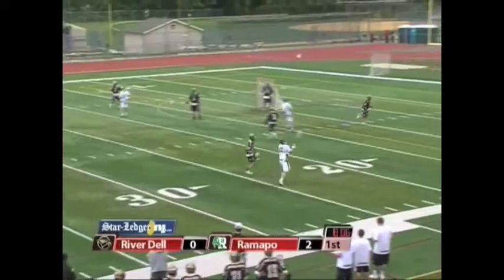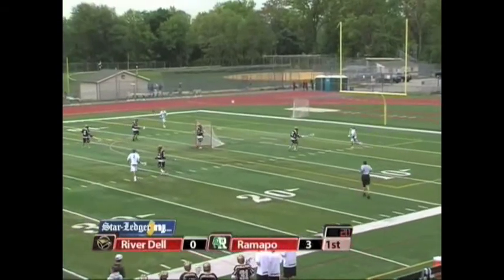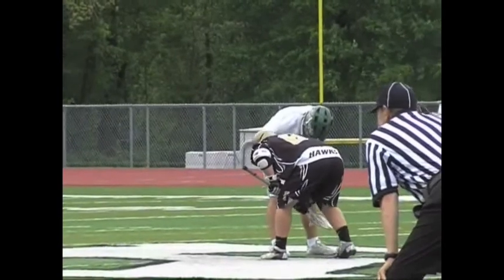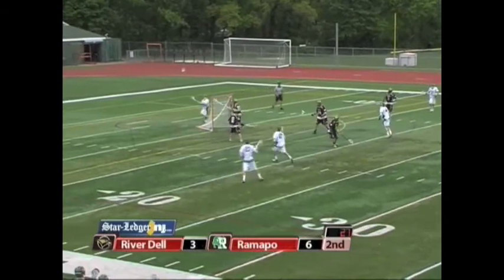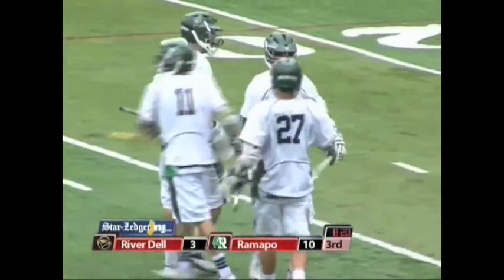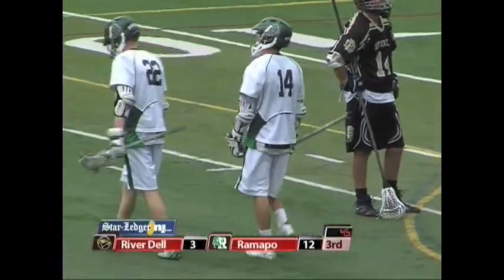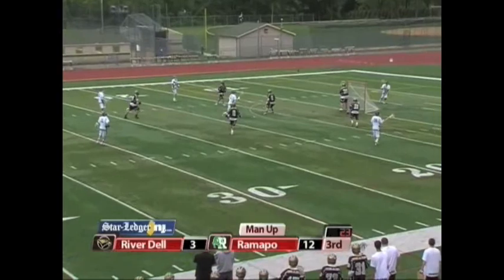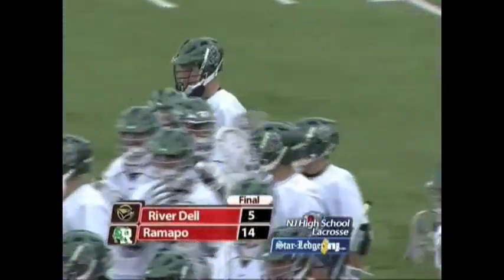Kyle Karsian Ramapo Lacrosse 2013 - Attack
Kyle Karsian, an Attackman for Ramapo High School, and highlights from his 2013 season.